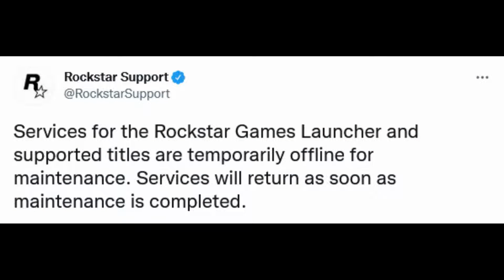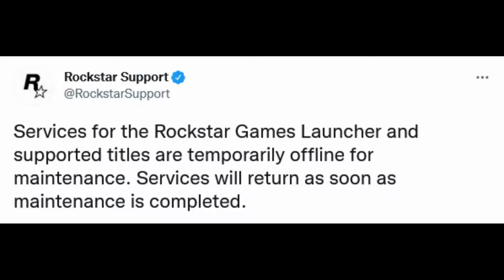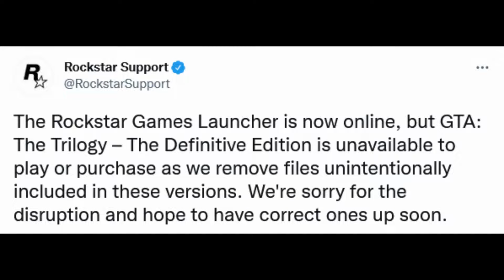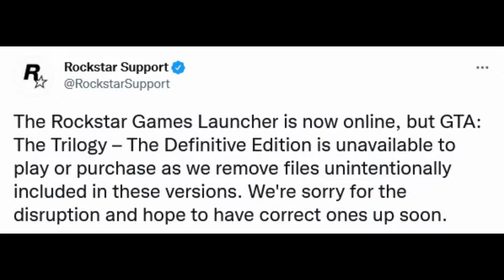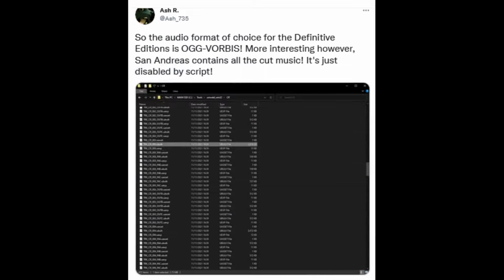Let's Talk About The GTA Definitive Edition Launch Fiasco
Well, this certainly was no smooth game release, lemme tell ya.
Let's break down what shit hit the fan, and exactly how much of it flew all over the walls.